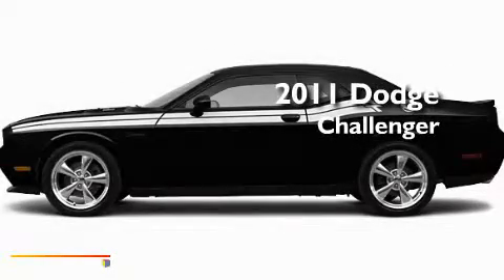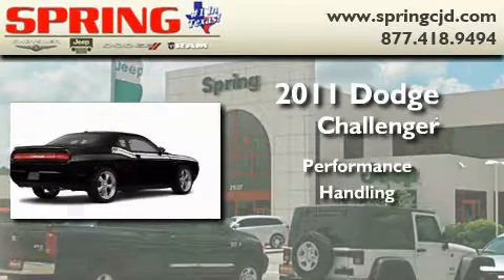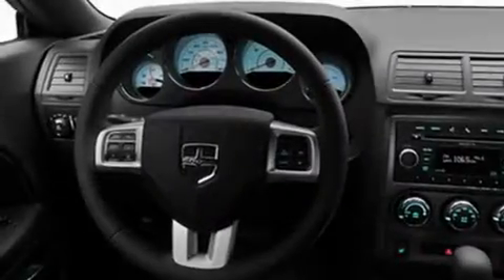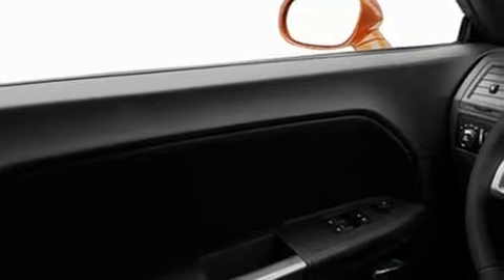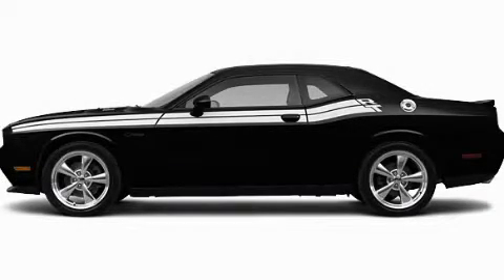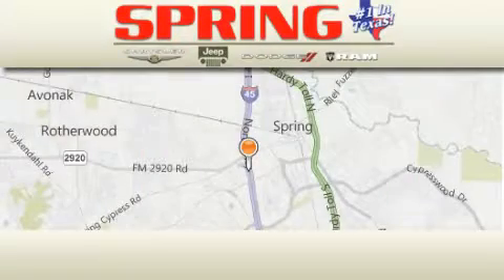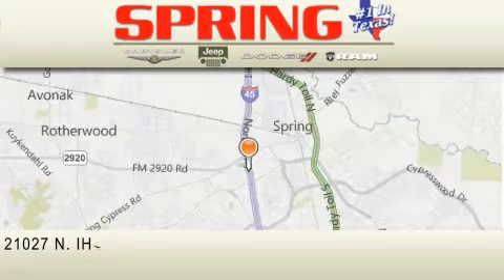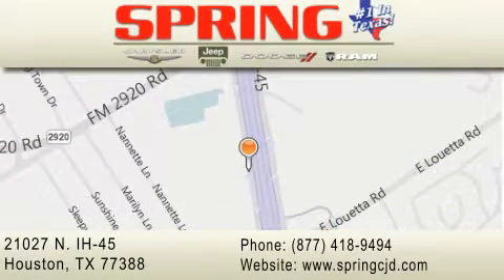2011 Dodge Challenger Tomball TX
Year : 2011

 Make : Dodge

 Model : Challenger

 Miles : 1

 Interior : Dark Slate Gray Interior

 Stock : BH526674

 21027 N. IH 45

 2011 Dodge Challenger  TX